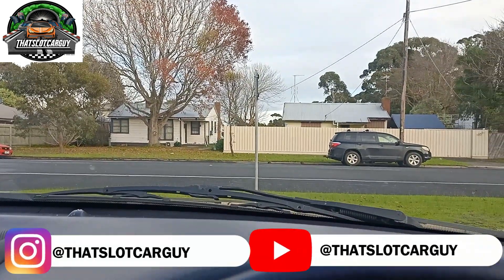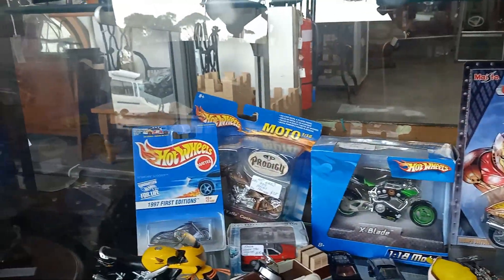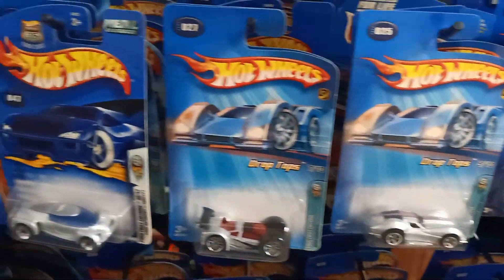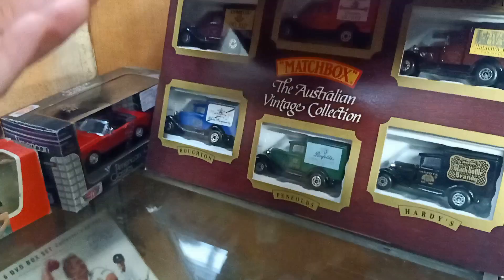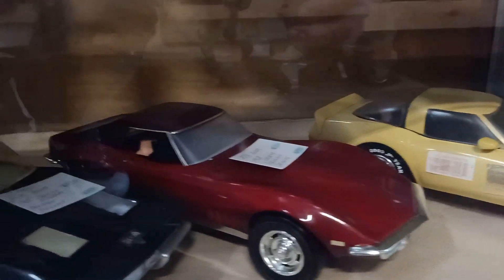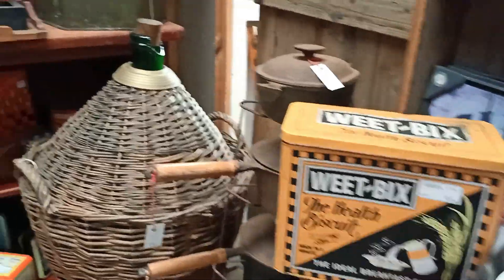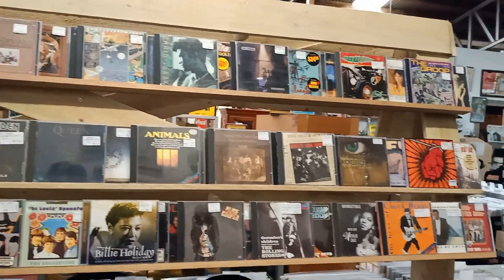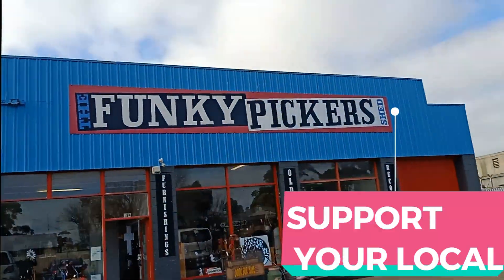lets check out a vintage collector shop in melbourne australia